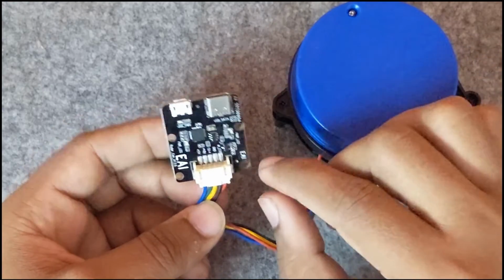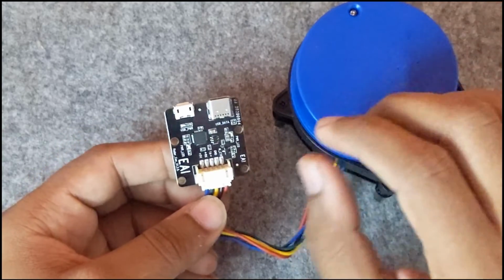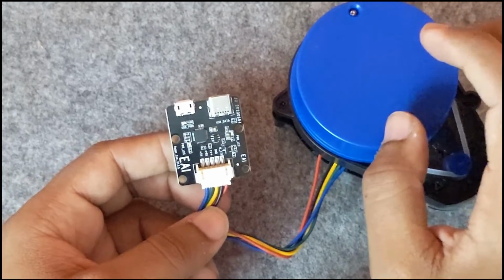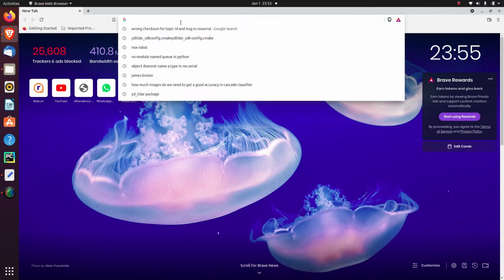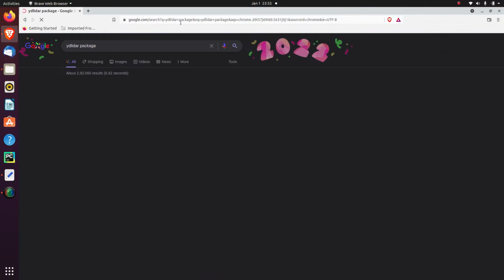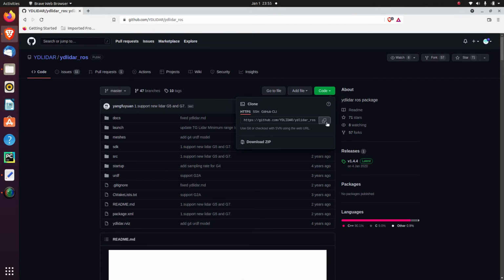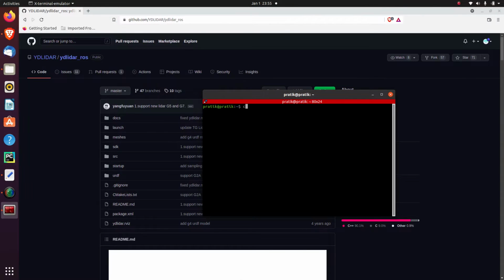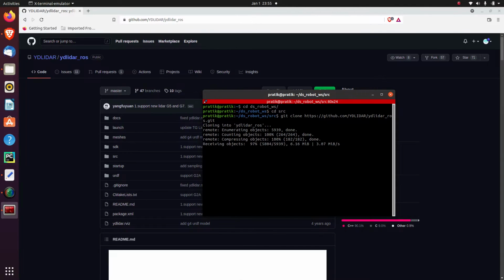Ydlidar Data visualization using ROS and Rviz | Robotic operating System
In this video, we will learn how to interface Ydlidar X4 with Ros and visualize its data in Rviz

I hope you will learn a lot of new things from this video.

1) ls /dev/ | grep USB
2) roslaunch ydlidar_ros X4.launch
3) rviz

Resource Used In the Video

SUPPORT

LINKS